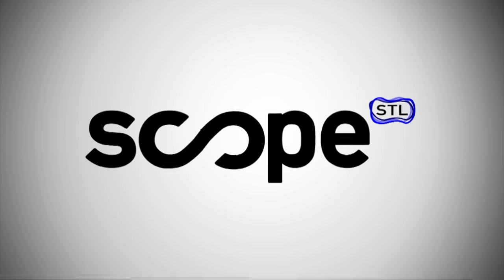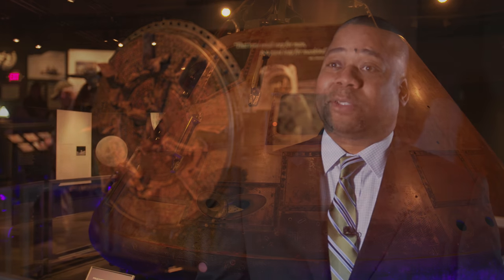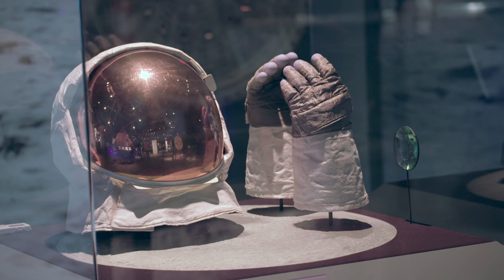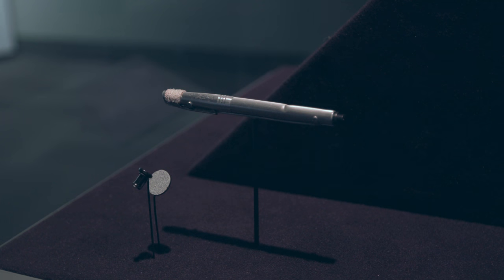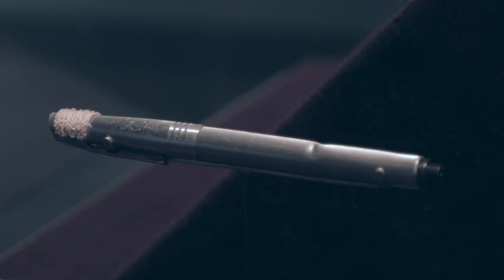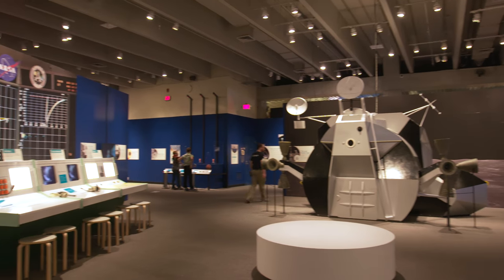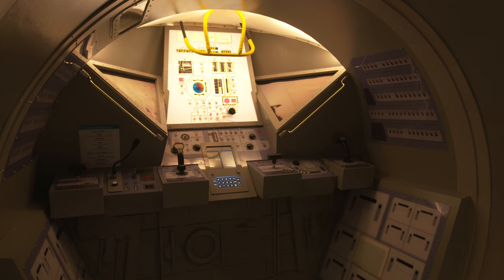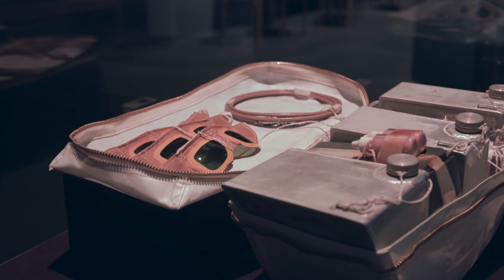From St. Louis to the Moon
In this episode of Scope, we take you for an armchair tour of the Destination Moon exhibit at the St. Louis Science Center, which includes the Apollo 11 Command Module- which has not traveled outside of Washington D.C. since the early 1970s. Along with the capsule, there are more than a dozen other mission-flown artifacts that are part of the exhibit including some which illustrate stories about the mission never told before to the public.